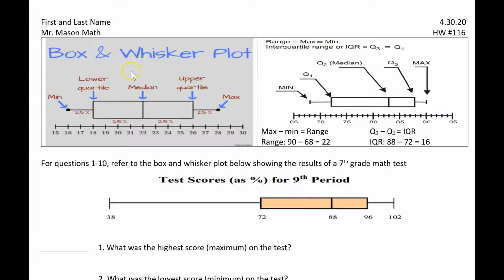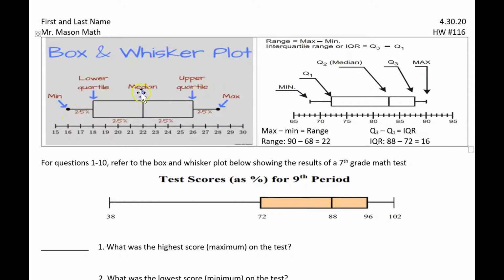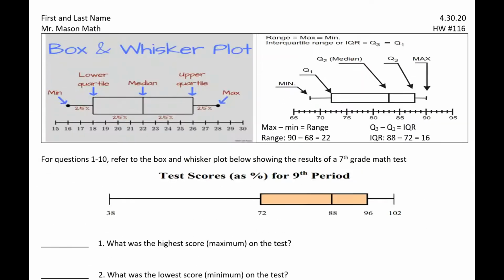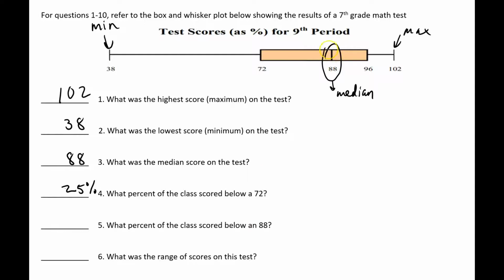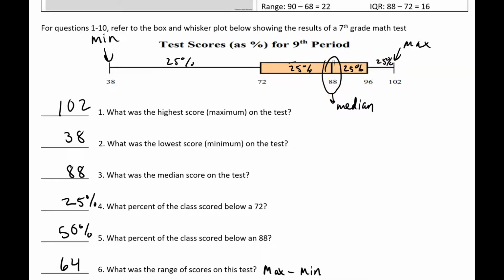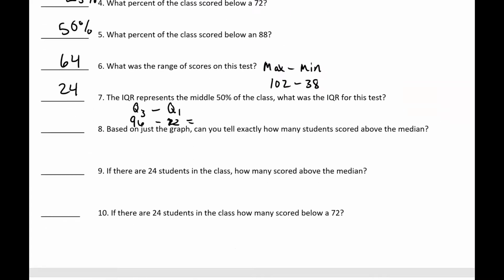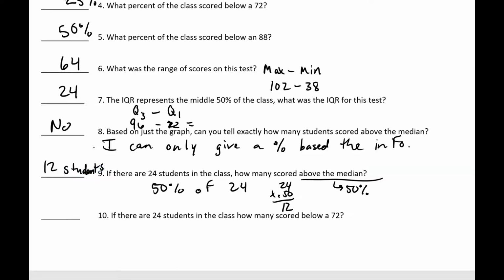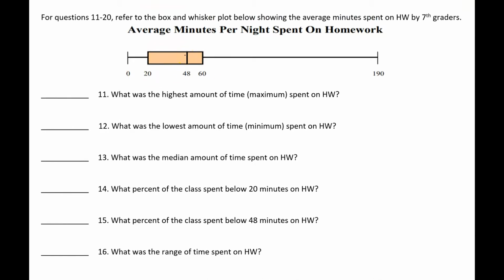HW #116 Interpreting Box Plots